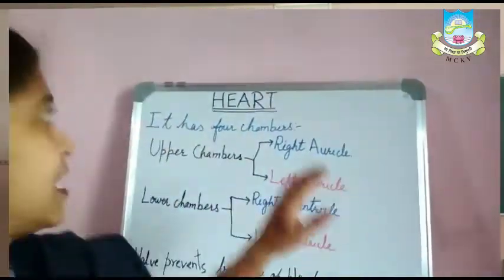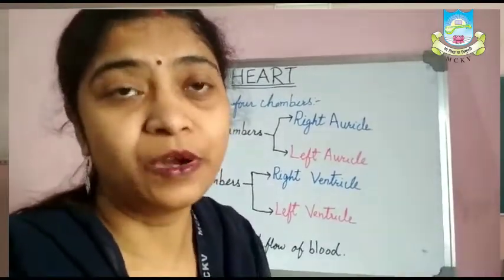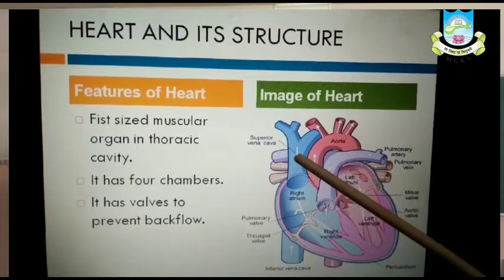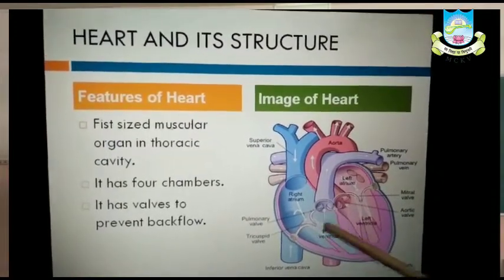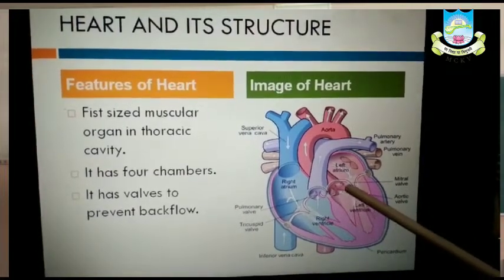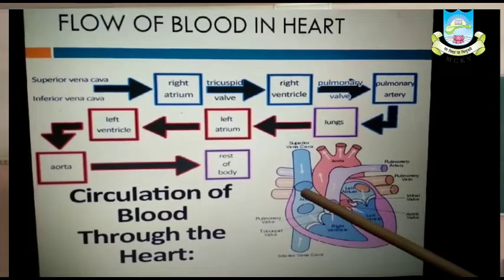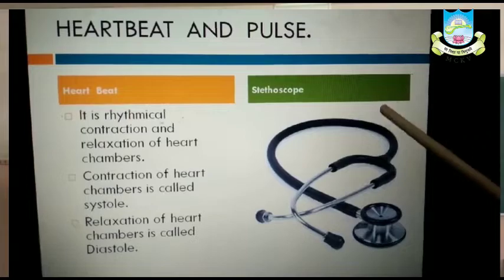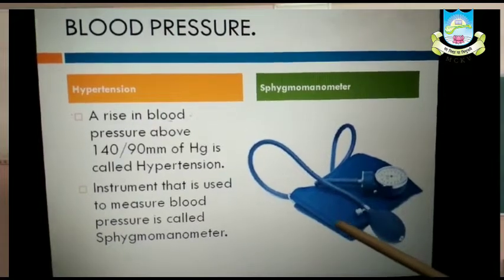Class- VI |Biology | Topic-Circulatory System Part 2 | MCKV